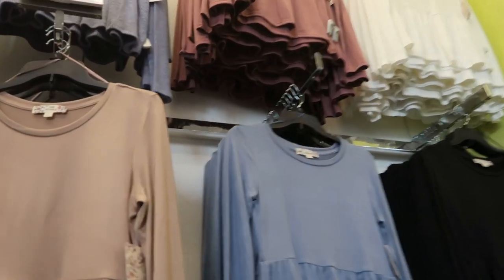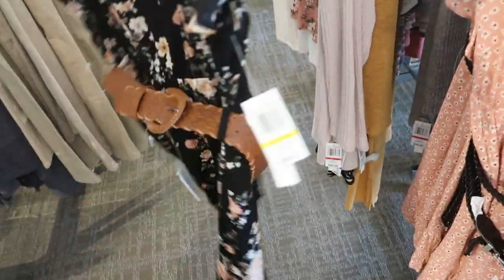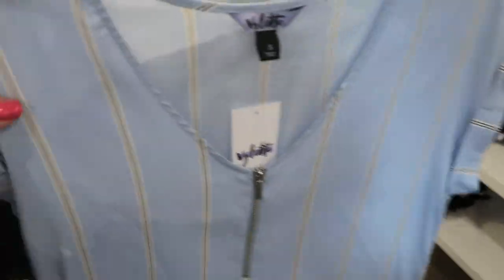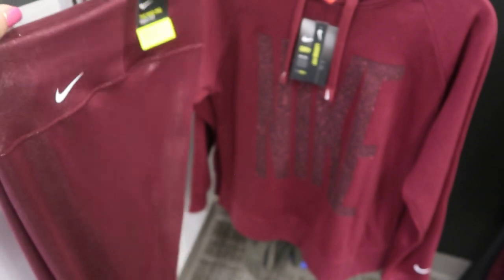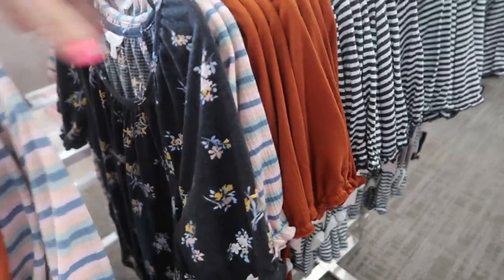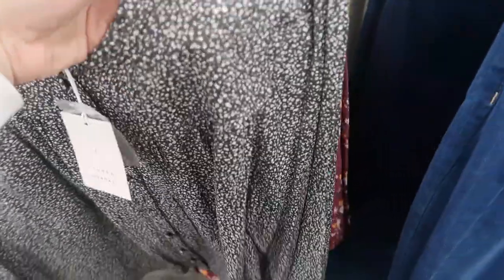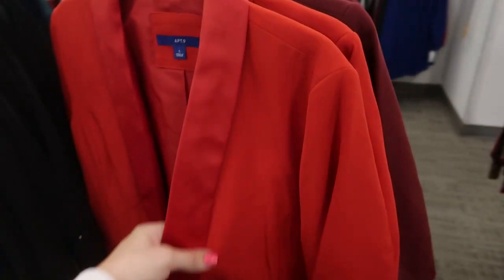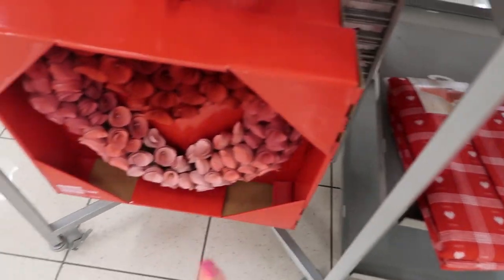KOHLS SHOP WITH ME 2020 | NEW KOHLS CLOTHING FINDS | AFFORDABLE FALL AND WINTER FASHION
Hi Ladies hope you enjoy this KOHLS SHOP WITH ME 2020. If you like new FALL & WINTER KOHLS CLOTHING FINDS make sure you like this video and I will keep sharing AFFORDABLE FALL FASHION.

Pink Republic Cozy Long Sleeve Peplum Top
SO® Short Puff Sleeve Tee
SO® Cozy Balloon-Sleeve Top with Open-Back
WallFlower 2-piece Print Knit Dress & Slub Cardigan Set
WallFlower Flutter Sleeve Dress with Belt
Pink Republic Long Sleeves Lace Up Blouse
WallFlower Insta Soft High Rise Sassy Jeans
Vylette™ Puff Sleeve Ruched Clip Dot Top
Vylette™ Side-Pocket Ponte Leggings
Vylette™ Cuffed Sleeve Cutout V-Neck Blouse
Vylette™ Mock Neck Puff Sleeve Pucker Knit Top
Vylette™ Zip Front Cuffed Sleeve Blouse
Vylette™ Notched-Collar Button-Front Blouse
Lily Rose Sleeveless Mockneck Skater Dress
Nike Sparkle Training Tights
Nike Sportswear Sweatpants
Nike Sportswear Gym Vintage Full-Zip Hoodie
Nike Sportswear Gym Vintage Top
Nike Dri-FIT Get Fit Sparkle Training Hoodie
Gaiam Lux Faux-Fur Cowlneck Top
Nine West Faux-Fur Hood Wool-Blend Duffel Coat
Nine West Long Faux-Fur Jacket
Jou Jou Faux-Fur Jacket
Tek Gear® Micro Fleece Quarter-Zip Pullover
LC Lauren Conrad Raglan Puff Sleeve Tee
LC Lauren Conrad Drop-Shoulder Sweater
LC Lauren Conrad Feel Good High-Waisted Flare
LC Lauren Conrad Ruffle Flounce Hoodie
LC Lauren Conrad Prairie Yoke Button-Down Top
Nine West Ruffle Yoke Sweatshirt
Chaps Plaid Shirt
Chaps Tie-Dye French Terry Hoodie
Apt. 9® Essential Crewneck Tee
Apt. 9® Essential Reversible Neckline Seamless Layering Tank
Croft & Barrow® Long Sleeve Pajama Top & Banded Bottom Pajama Pants Set
Croft & Barrow® Pajama Top & Banded Bottom Pajama Pants Set
Apt. 9® Floral Print Midi Robe
Apt. 9® Satin Cami Top & Pajama Shorts Set
Apt. 9® Chemise